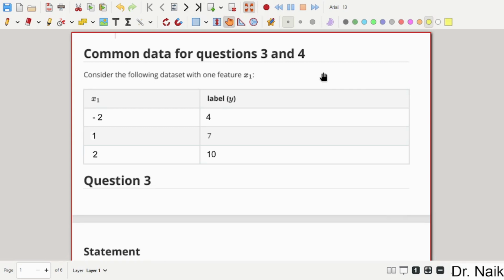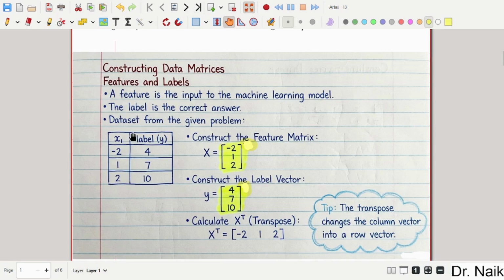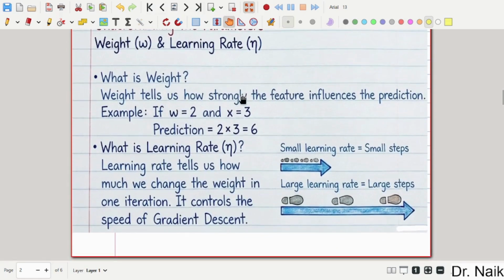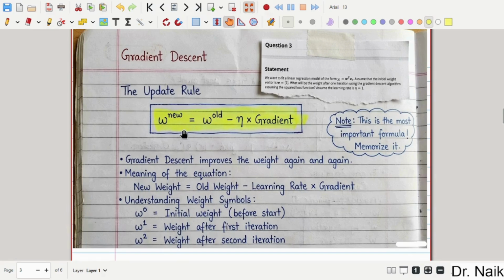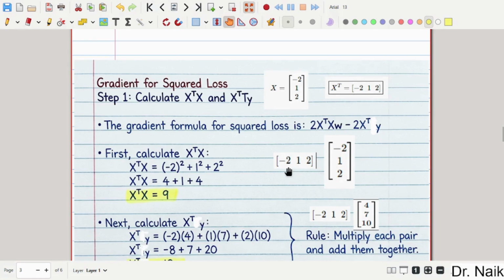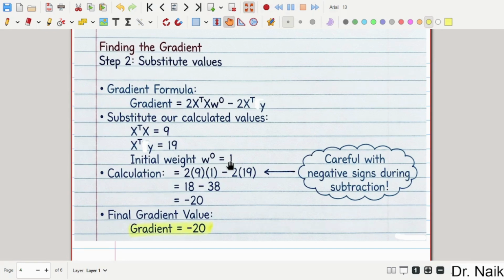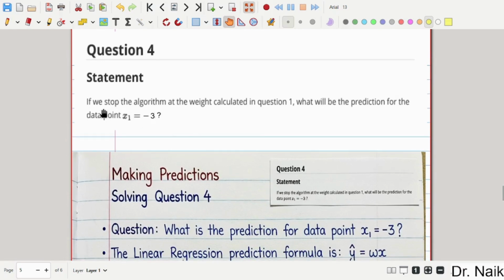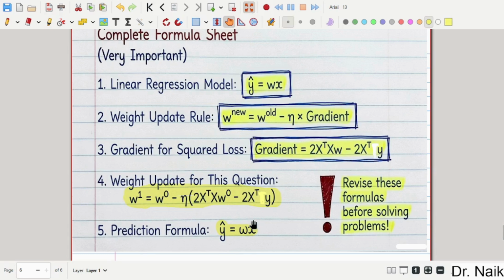Machine Learning Techniques (MLT) | Week 5 Lecture 5.5 | IIT Madras BS Degree